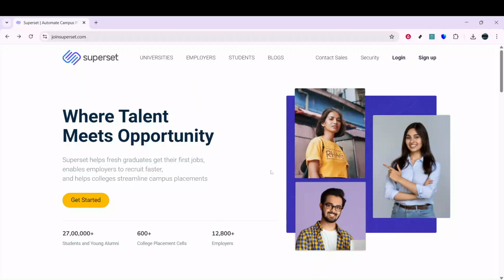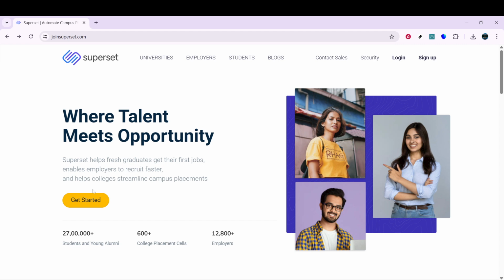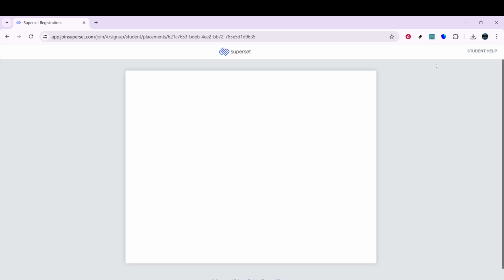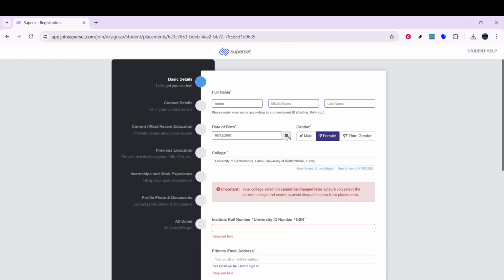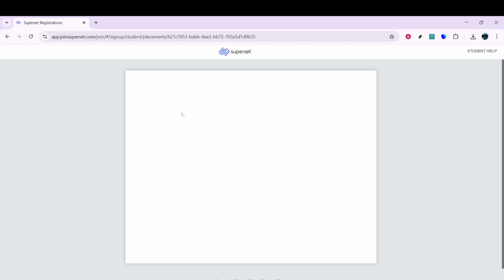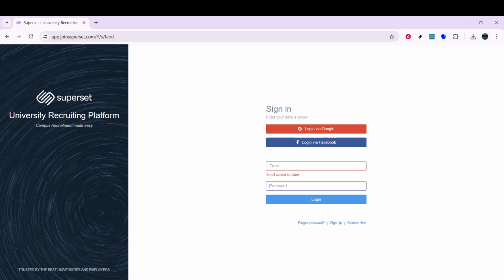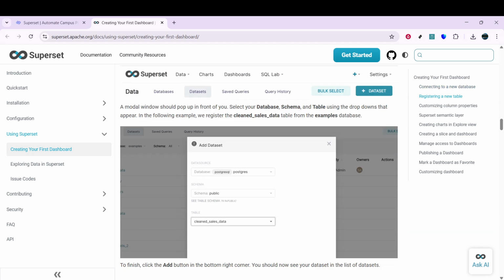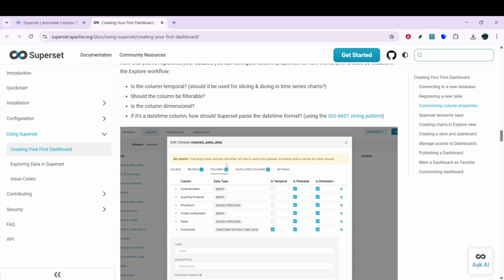How to create an Apache Superset account